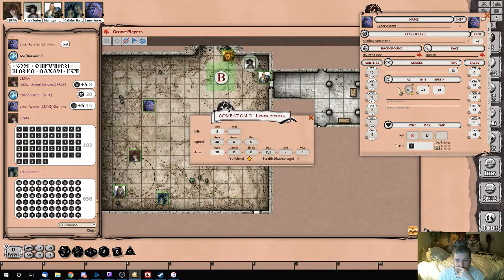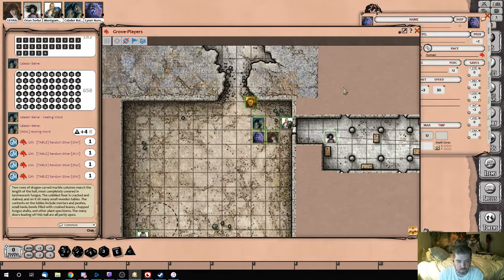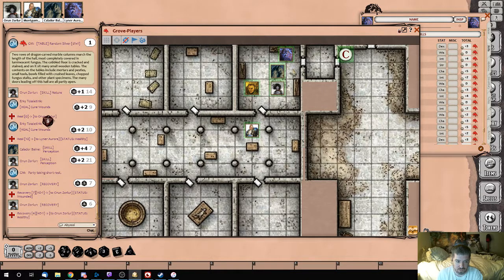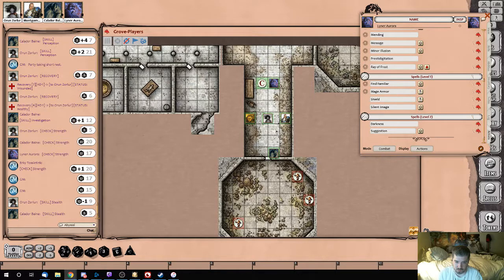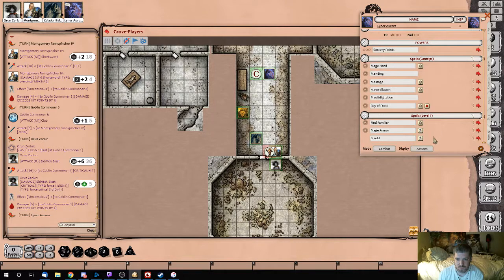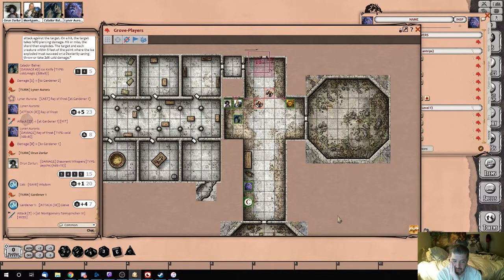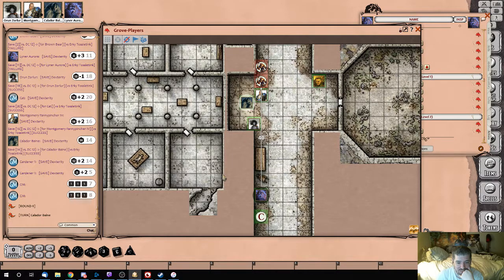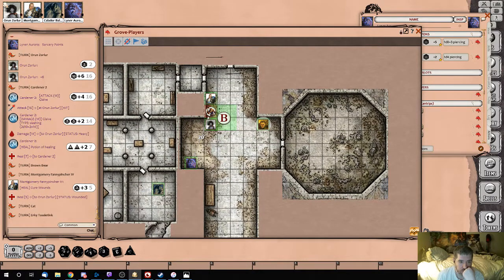Lyner's adventures in D&D part 4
Lyner's Character Sheet
ddb.ac/characters/10833714/LmgH9U

Second night using fantasy Grounds. Started getting a feel for Lyner and busted out Umbra the Cat.

Music playing was the Bastion: Original Soundtrack by Darren Korb